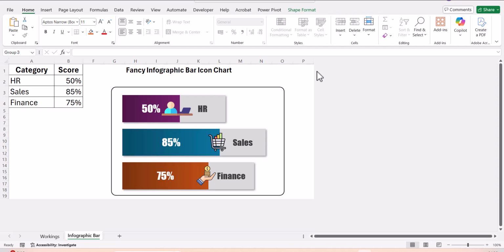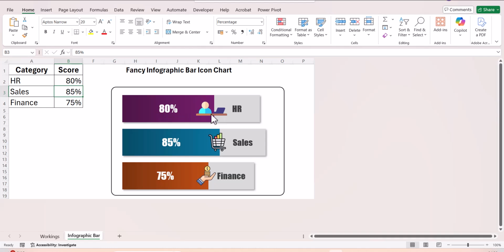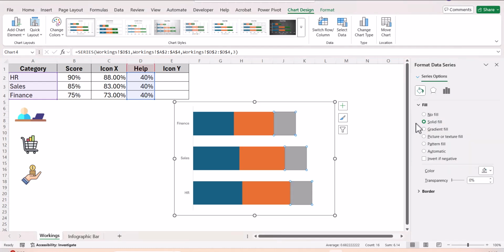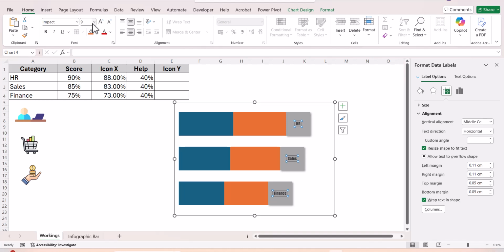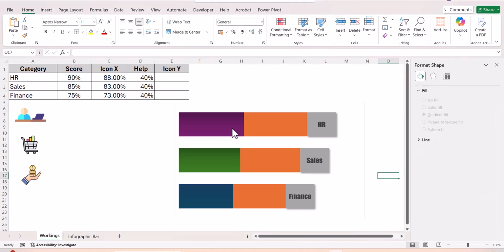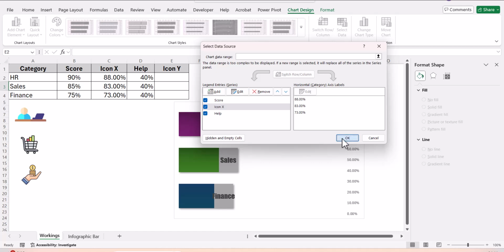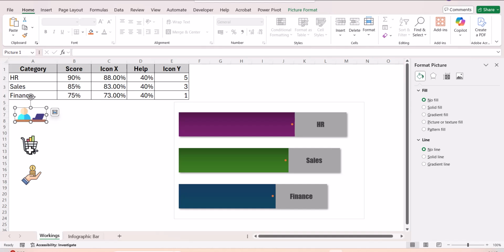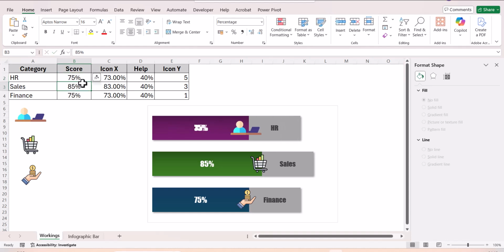How to Create an Infographic-Style Bar Chart in Excel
“Turn a Normal Excel Bar Chart into an Infographic”

excel shorts
excel tutoring
excel formula
ms excel
excel tricks
developer excel
excel tips and tricks
data entry
Excel DataVisualization
Excel Mastery
ExcelReporting
advance excel
excel formula hacks
excel tutorial
excel vlookup
print titles in excel
short excel
data tab
excel formulas